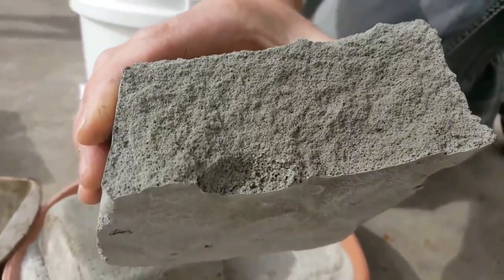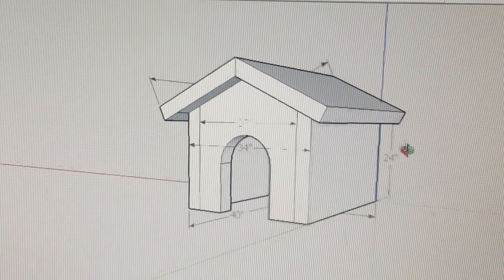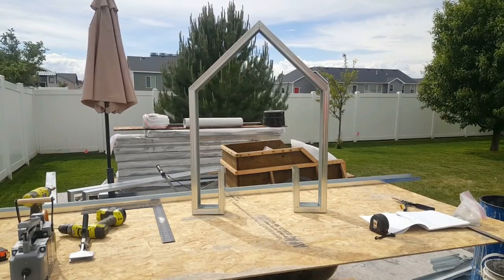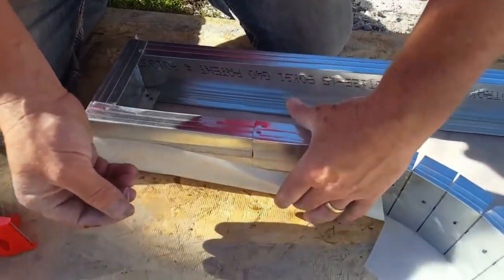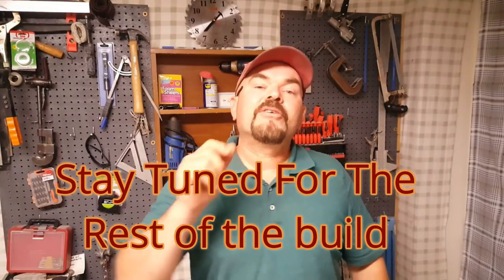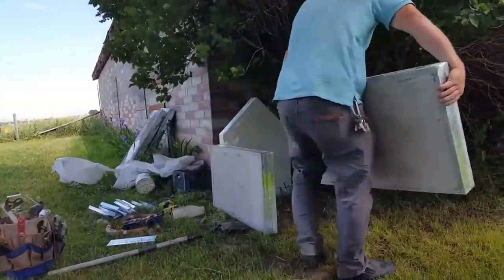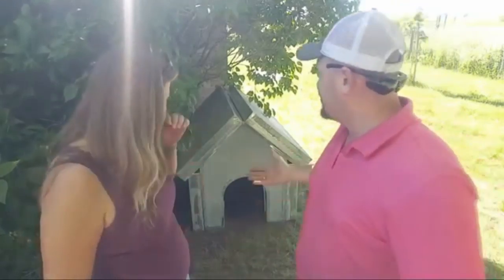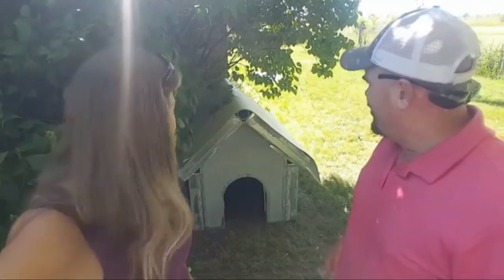OMG? Awesome! DIY Air Crete For dog lovers!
What is Darwin Building now and saving money. Check out the video.